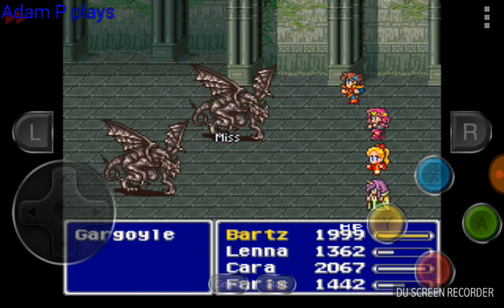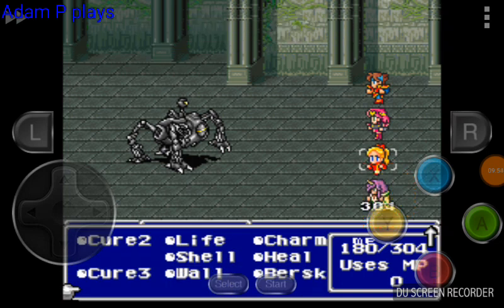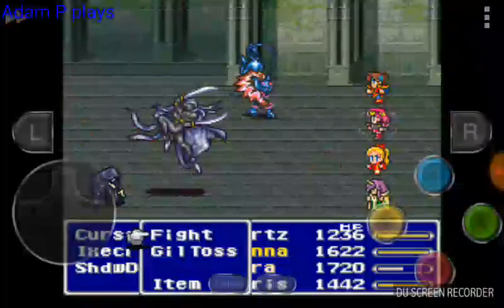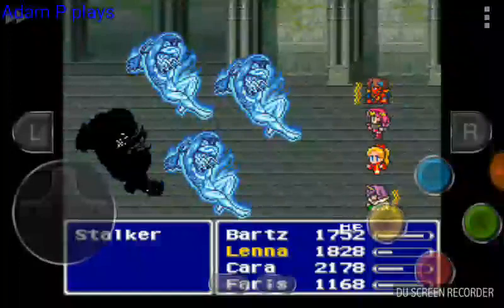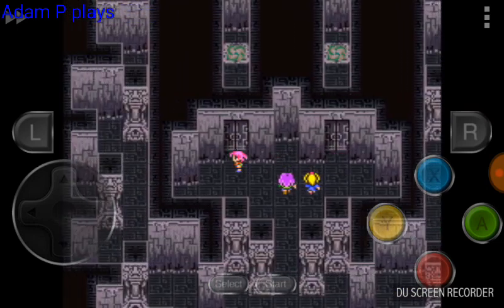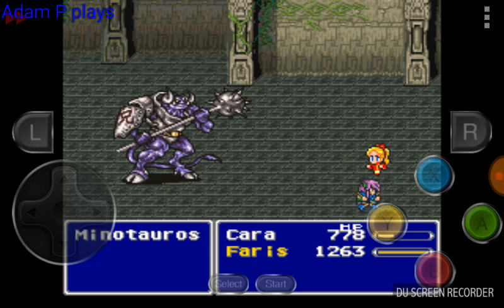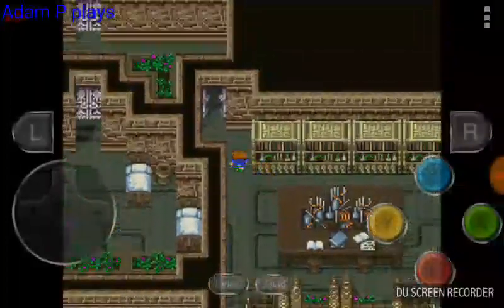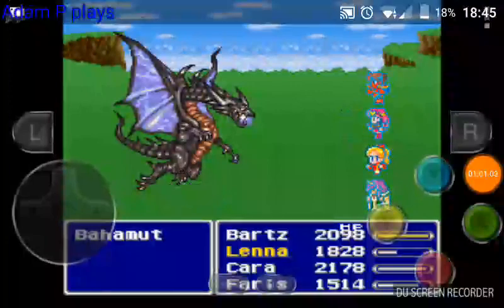Let's play final fantasy 5 part 17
In this episode, I go to the second temple to obtain the second tablet. I fight stoker to obtain the tablet. Then, I go to the fork tower to obtain holy and flare. I fight minotauros and omniscient to obtain them. Finally, I go to north mountain to fight bahamut. I hope you enjoy :)